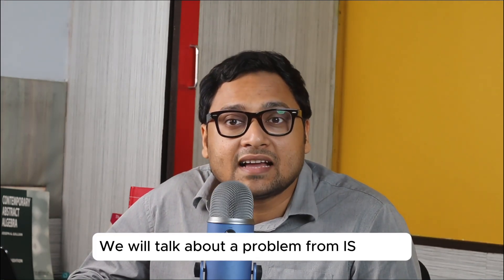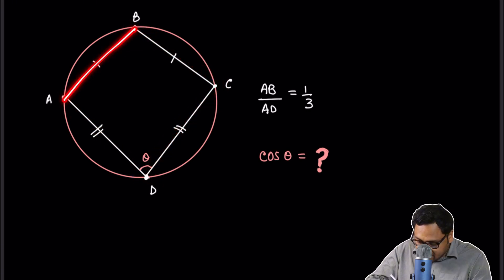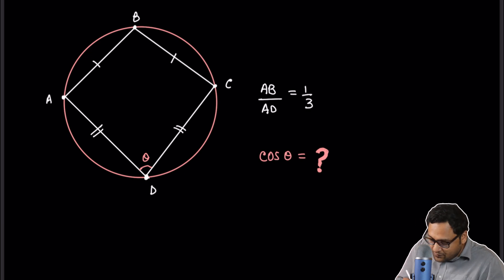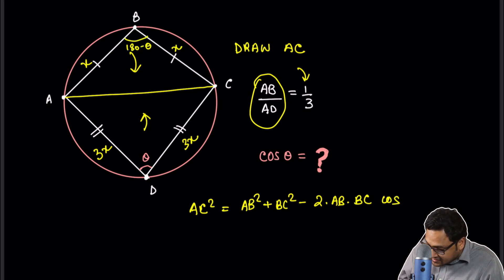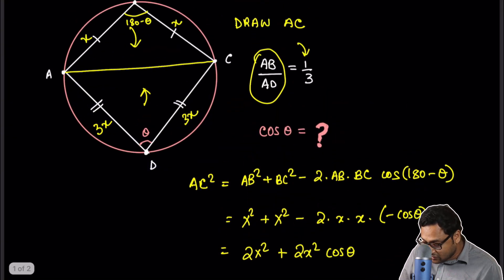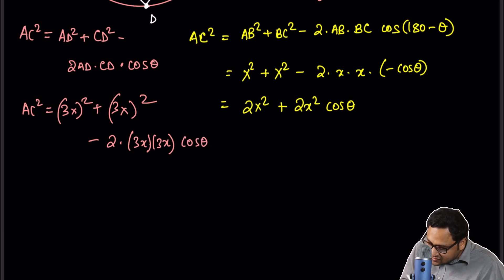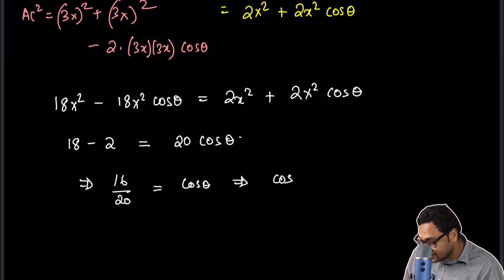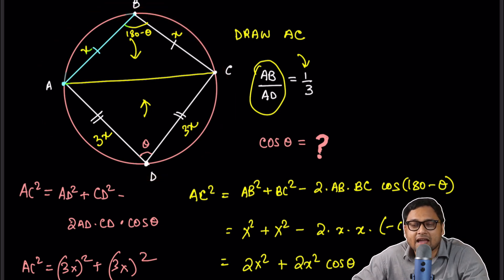How to Solve Geometric Equations | ISI Entrance 2025 Objective 7 | Dr. Ashani Dasgupta | cheenta.com